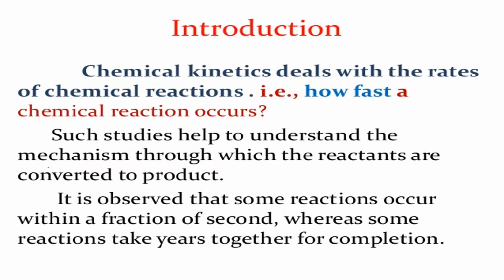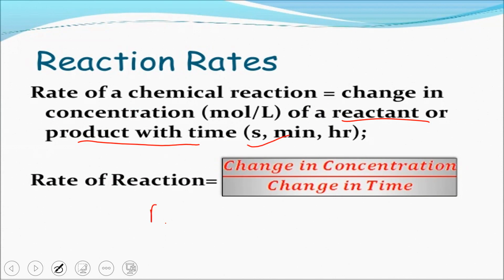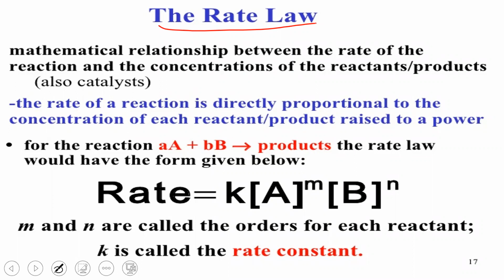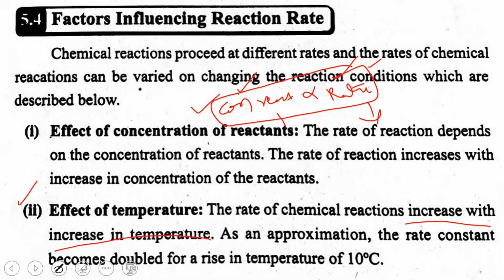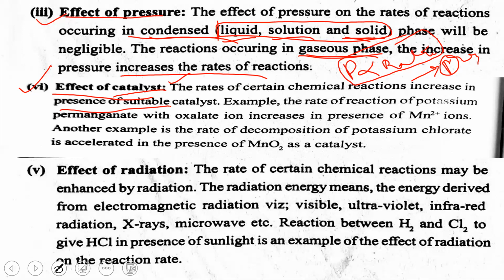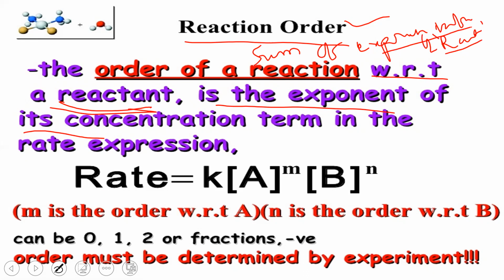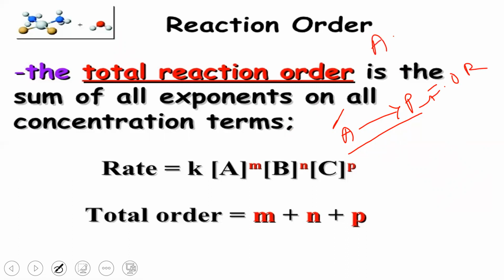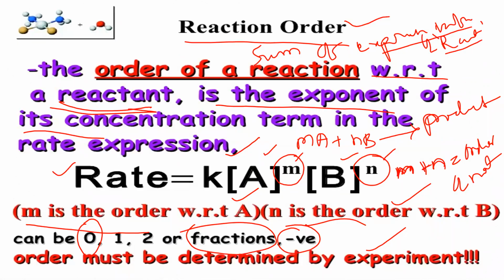CHEMICAL KINETICS Class-1 E/M